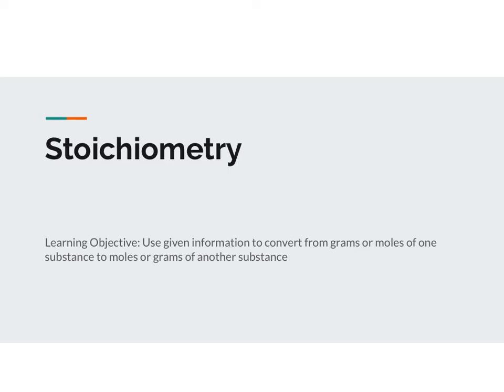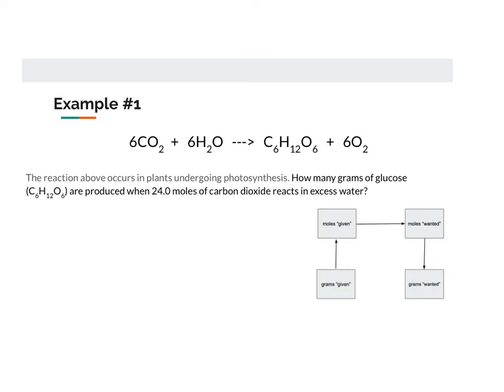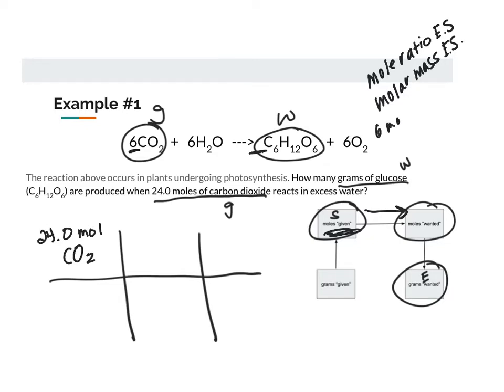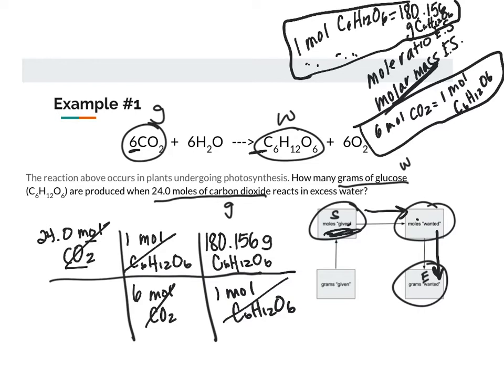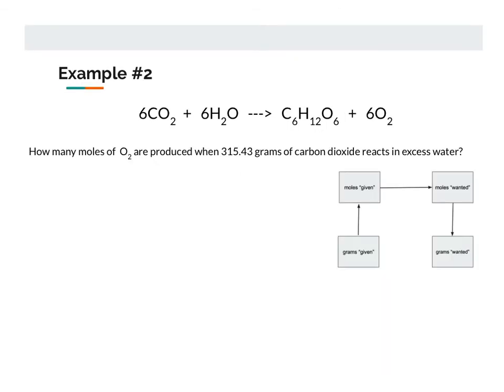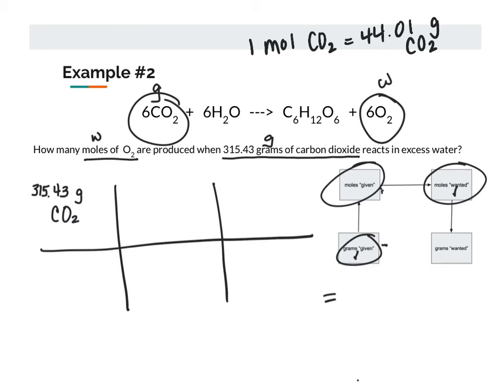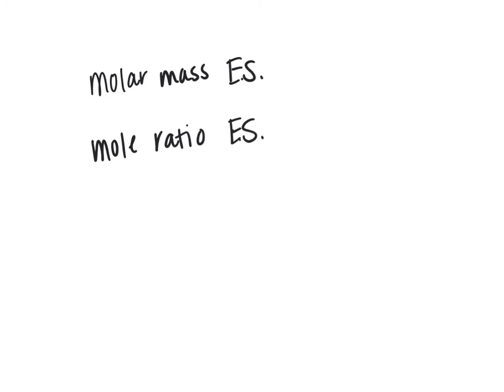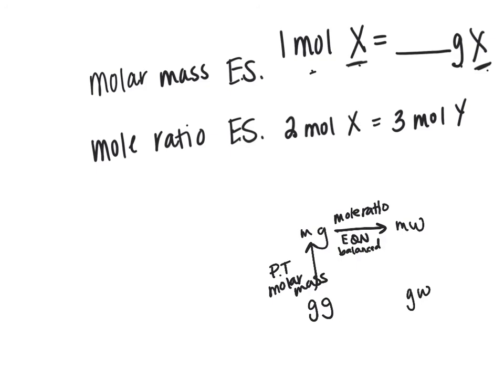Mole and Mass Stoich